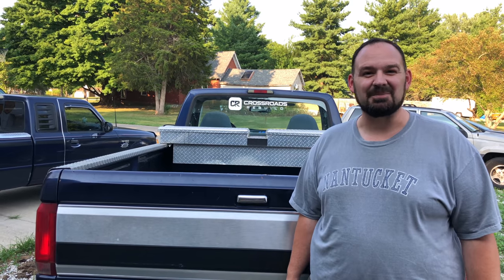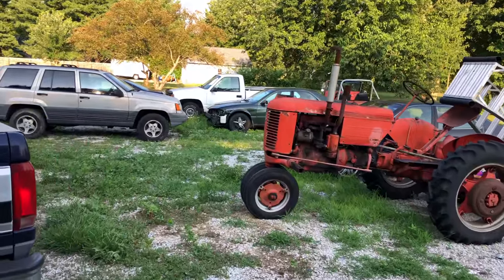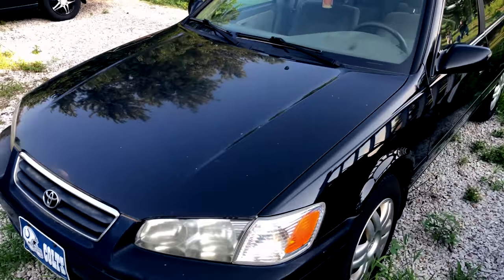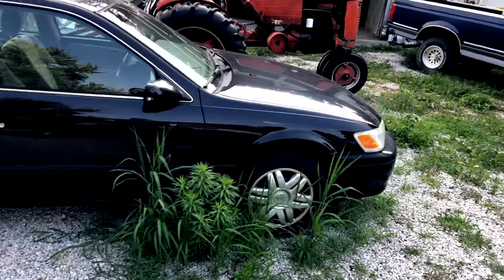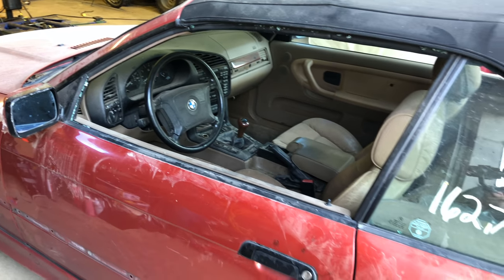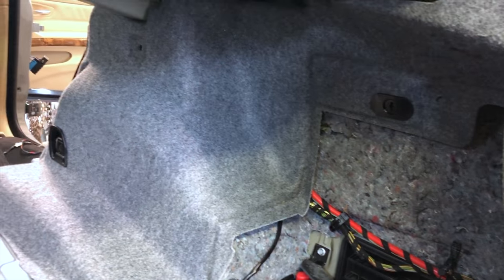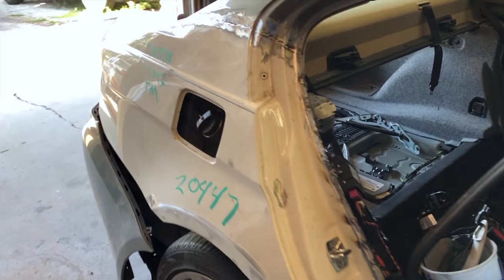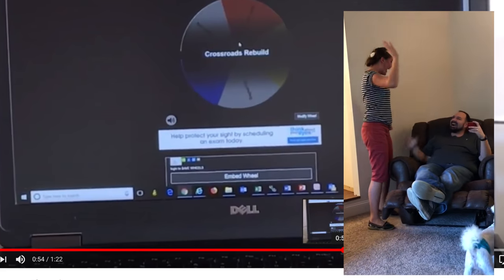MEGA UPDATE!! Update on the E90 BMW ~ New Projects ~ Exciting News!!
In this MEGA UPDATE video I go over everything that I’ve been up to in the last few weeks. I also introduce several new projects, show my new shop, and give an update on the E90 BMW rebuild. Watch all the way to the end so you don’t miss anything!

Huge thank you to BMW Fanatic and FCP Euro for the generous gift card! This will be a huge help on my BMW project cars.

We’ve got additional work on the E90 BMW when it’s out of the body shop, setting up the shop, doing my first engine swap on the Camry, and work on the new E36 BMW convertible!